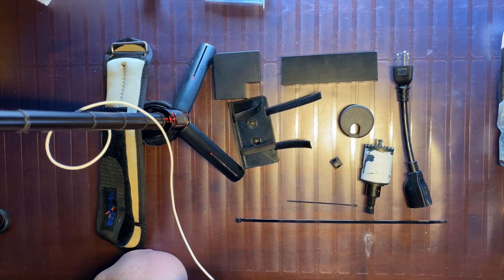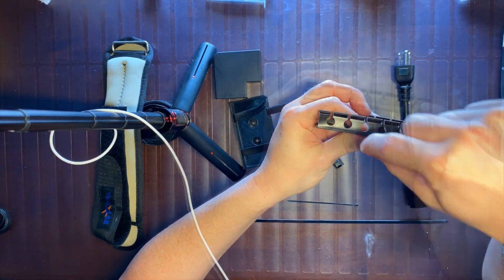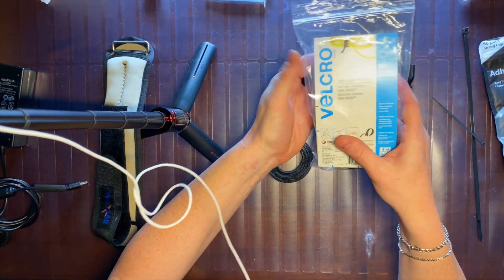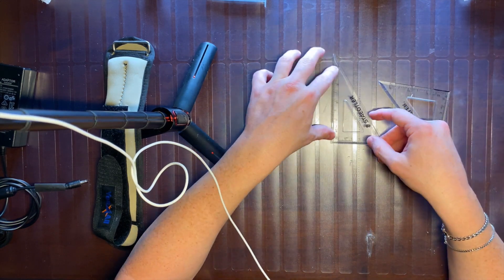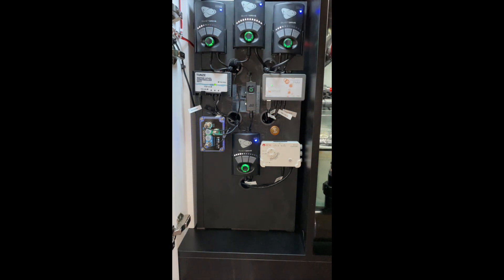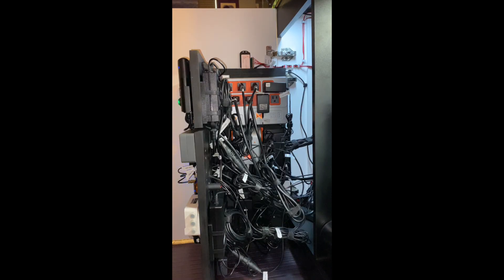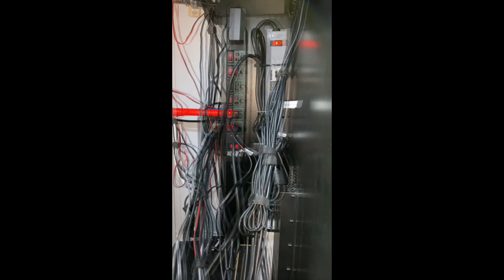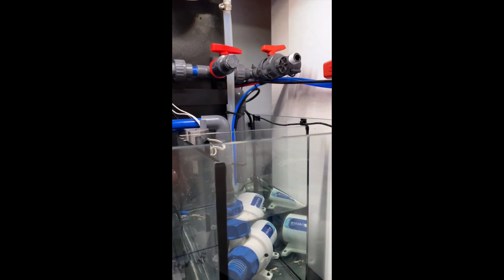WaterBox Reef 130.4 Controller Board Building Process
A detailed account of how I made the controller board.

VELCRO Brand ONE-WRAP Cable Ties | 100Pk | 8 x 1/2" Black Cord
LENOX Tools Bi-Metal Speed Slot Arbored Hole Saw with T3 Technology, 1-1/2"
Cable Hole Cover Organizers (38 mm/ 1.5 Inch Mounting Hole Diameter Black)
[UL Listed] Miady Short Power Extension Cord Outlet Saver, 16AWG/13A, 3 Prong (4 Pack, Black, 8 Inch)
Cable Raceway Kit, Stageek Cable
Seaforth 60 Pcs Adhesive Cable Clips Black,